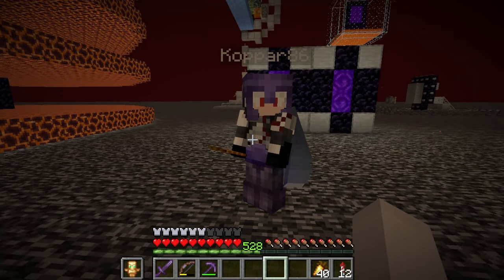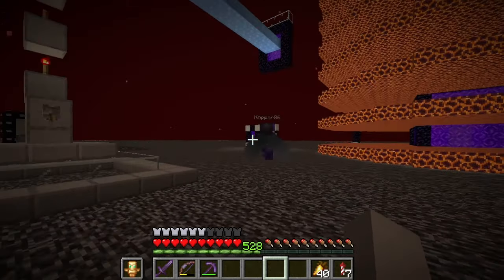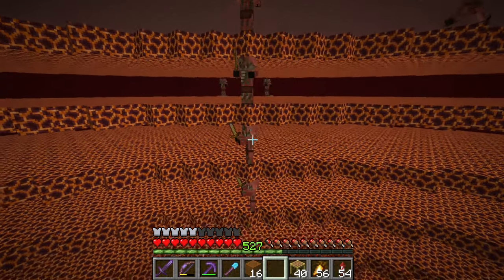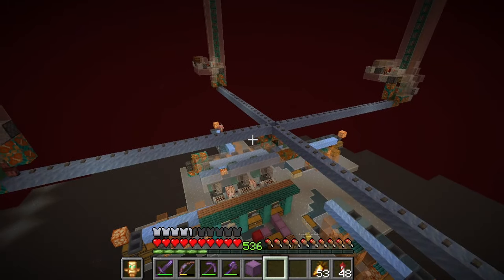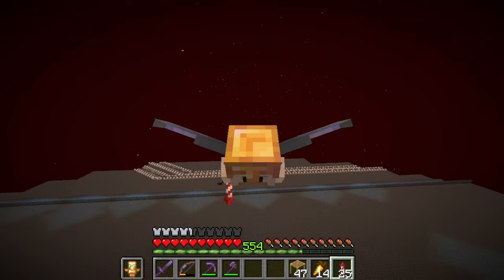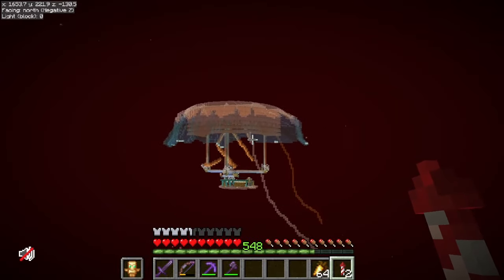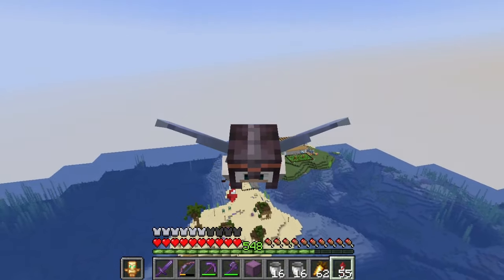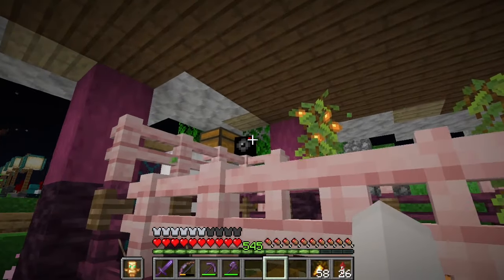The Gold Farm Episode | Vervain's Arcadia SMP Ep 27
What's better than a giant aggro-based gold farm with a built in piglin bartering system? Covering the whole thing with glass and breaking the server villager economy, of course! And vending machines, apparently. Come along on the rollercoaster of my biggest farm design yet!